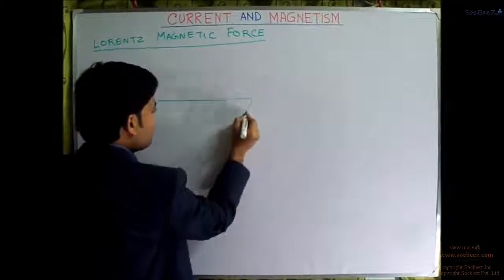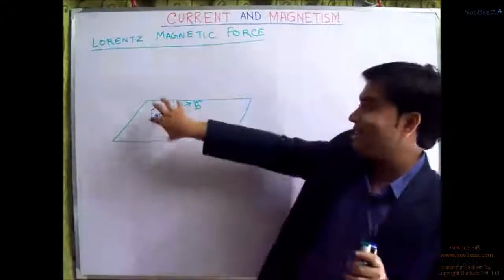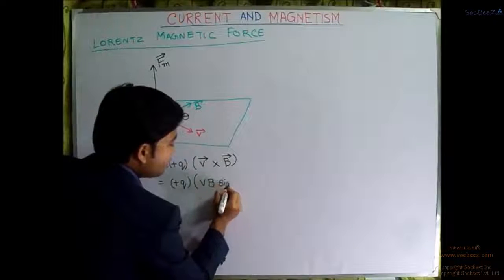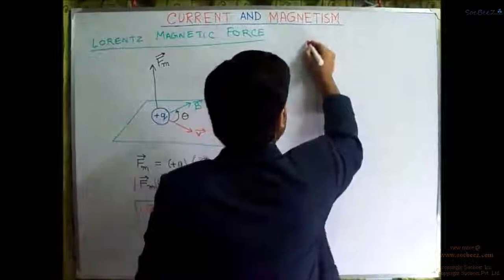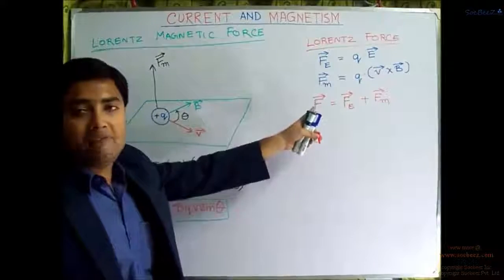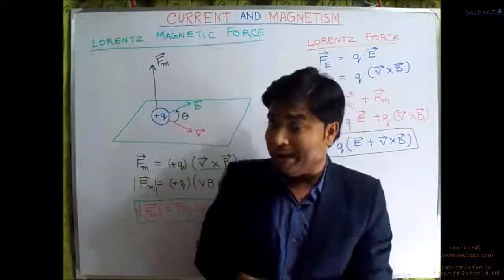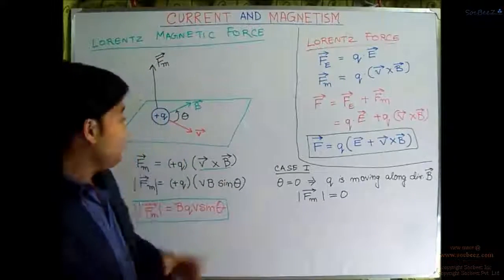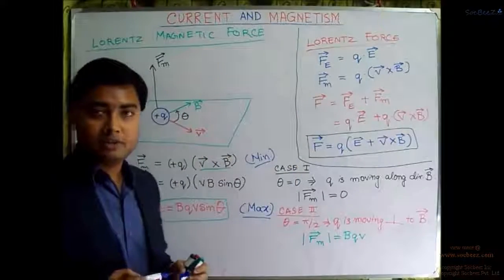Current/Magnetism (Jee Mains/Boards) - P7 - Lorentz Force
Concept of Force experienced by a charge moving in a uniform Magnetic and Electric Field and the determination of the direction of experienced force as per Vector cross product hypothesis